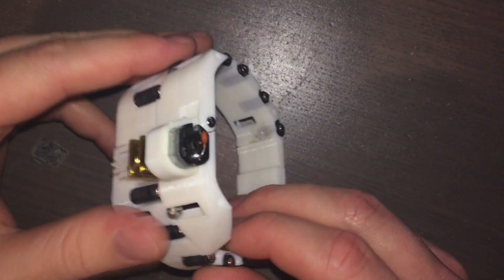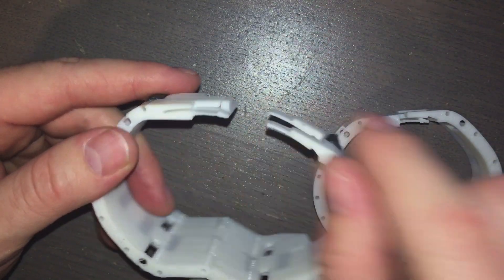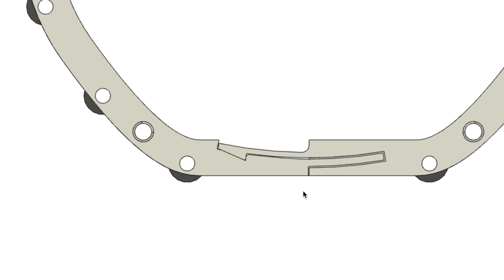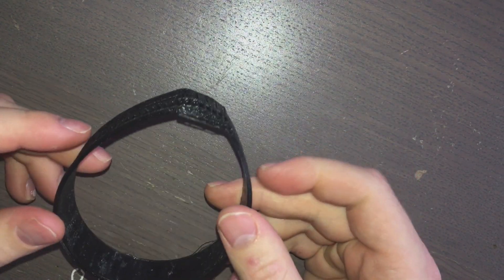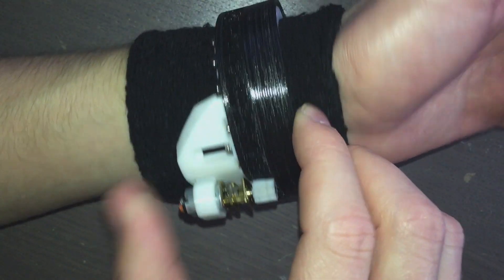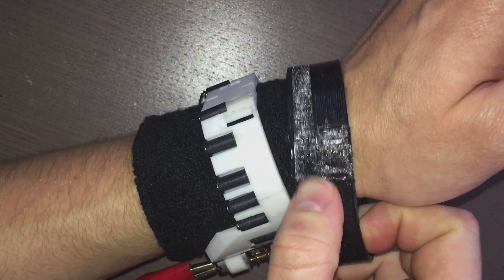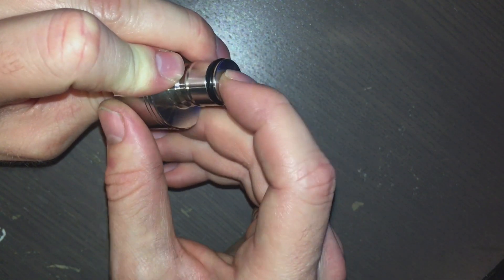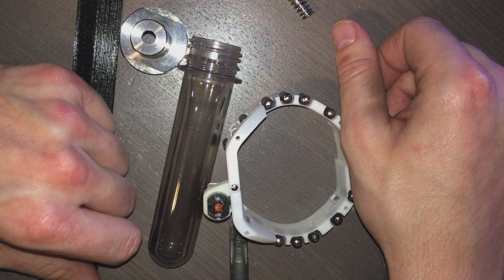Episode 2: Motorized Conveyor Bracelet | Research & Development